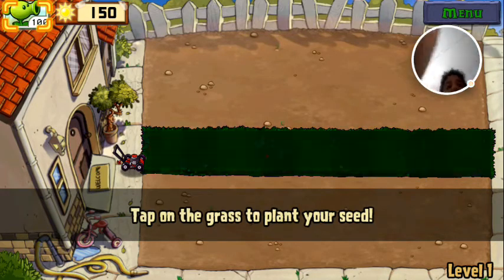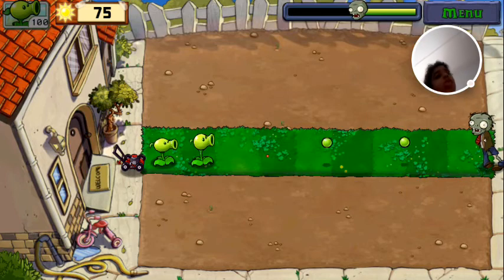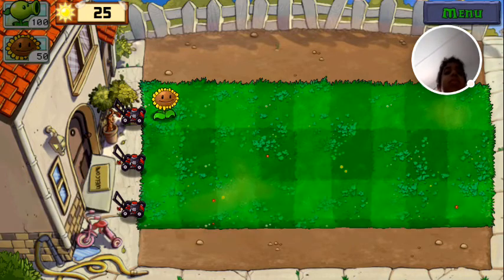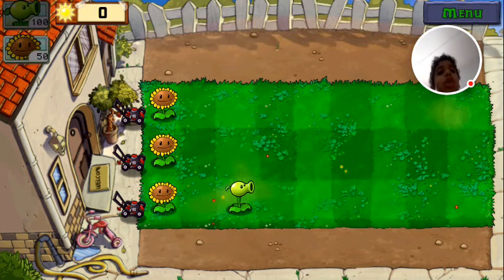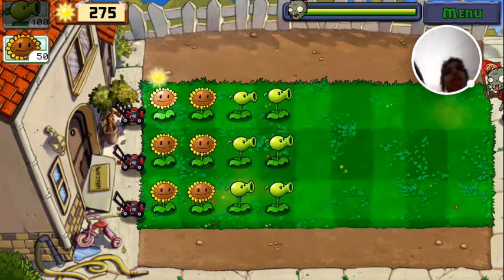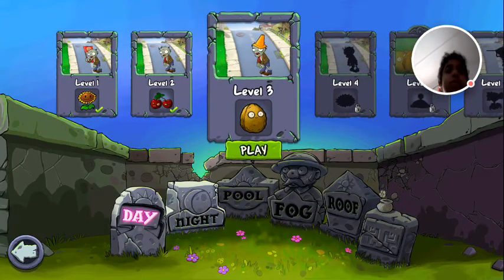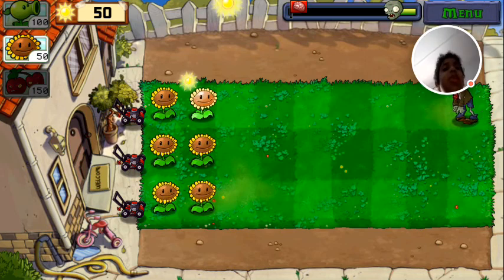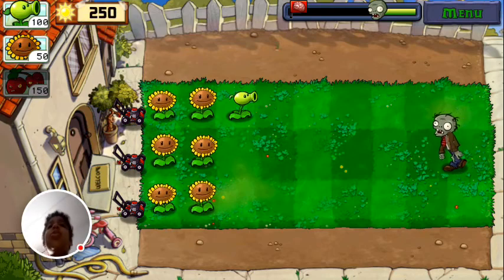plant vs zombies 1